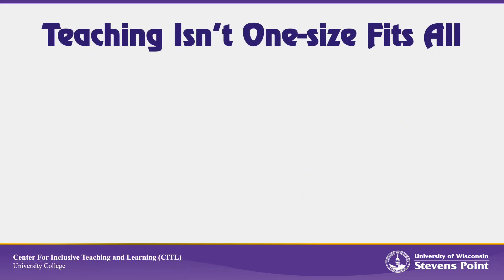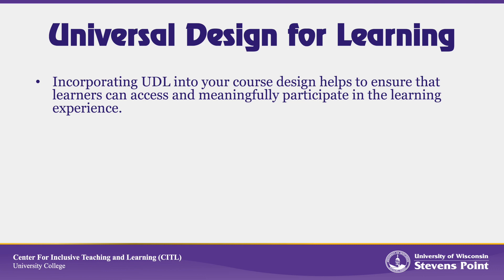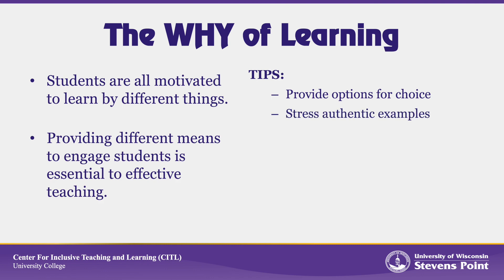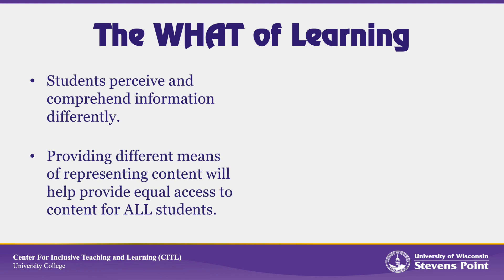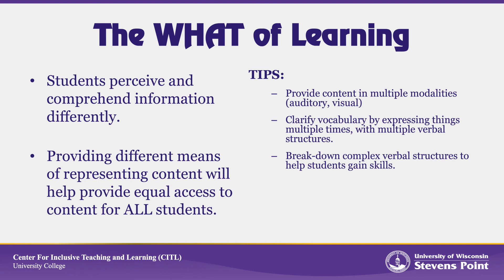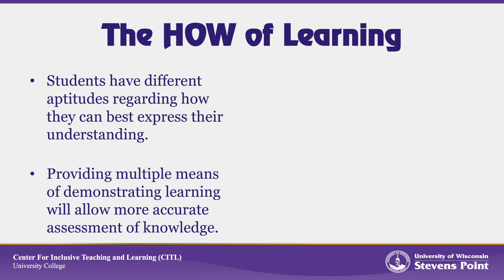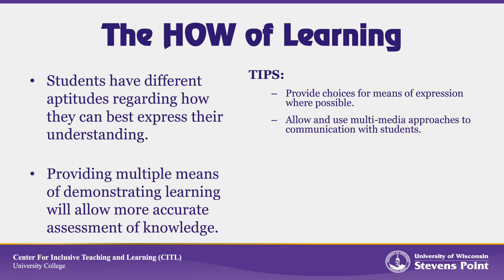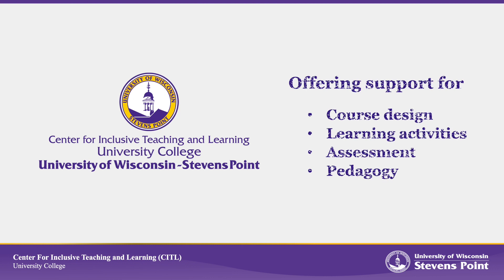Universal Design for Learning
Presented by Nancy Shefferly, M.S., an instructional designer at UW-Stevens Point. Visit the Center for Inclusive Teaching and Learning (CITL)